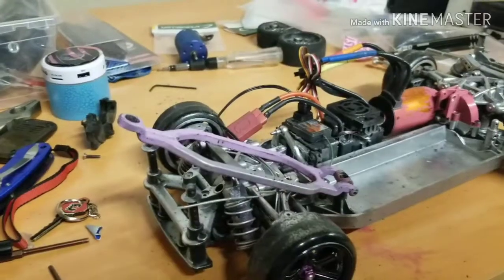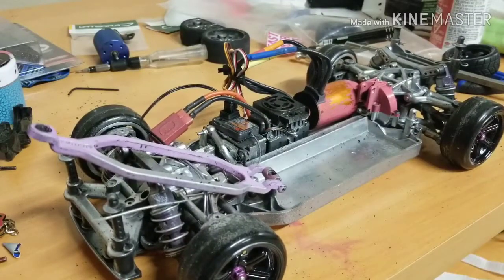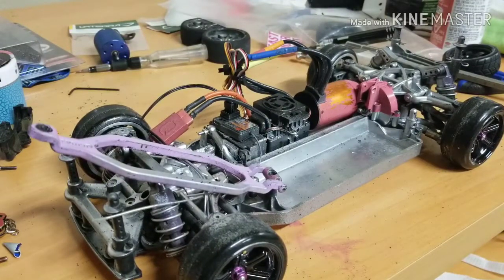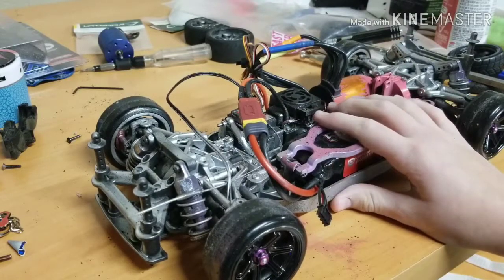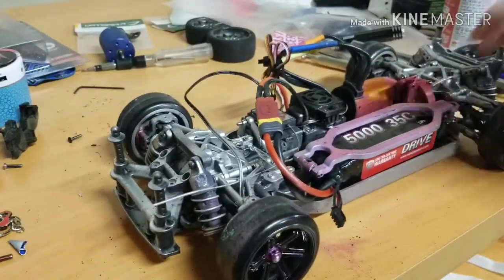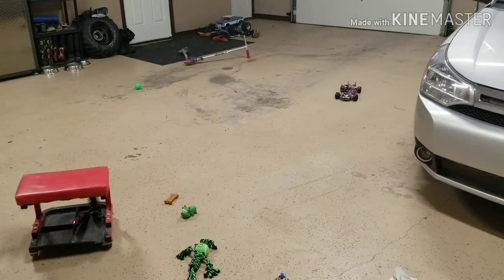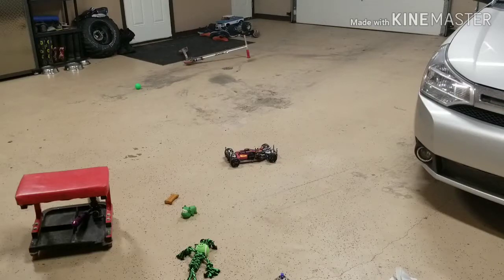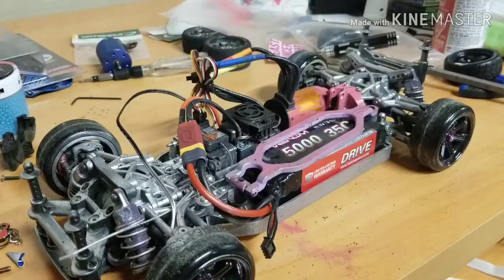Project drift update/ does it work#35